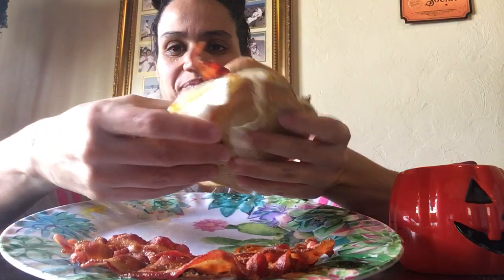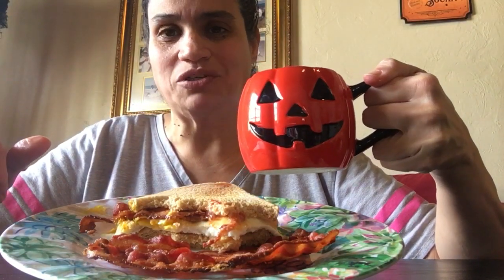ASMR/MUKBANG/EATING SHOW: Homemade Breakfast Sandwich 🥪